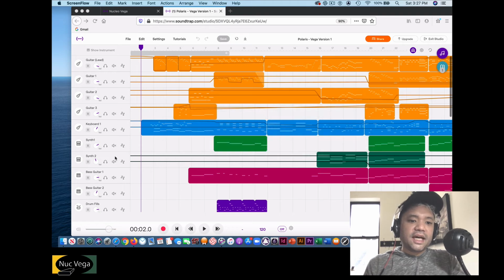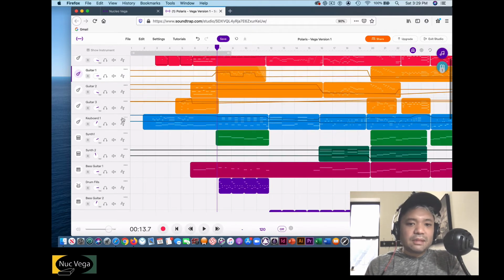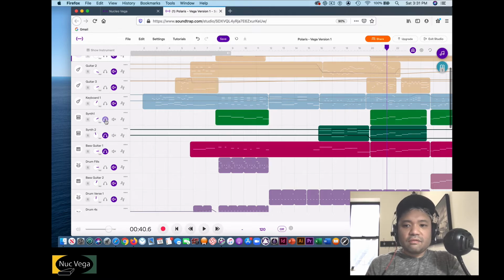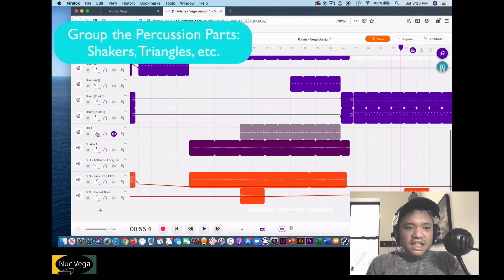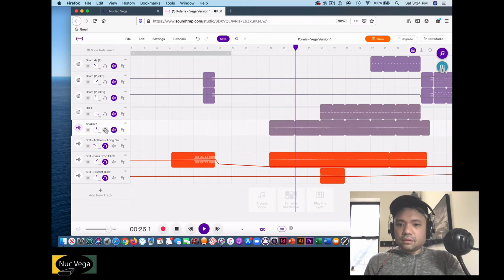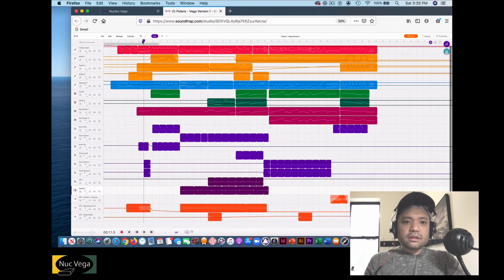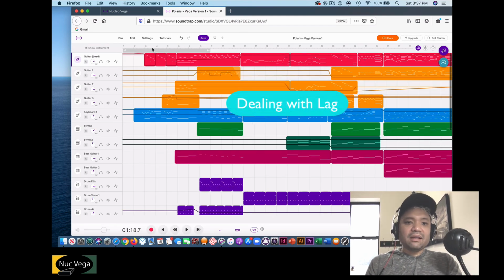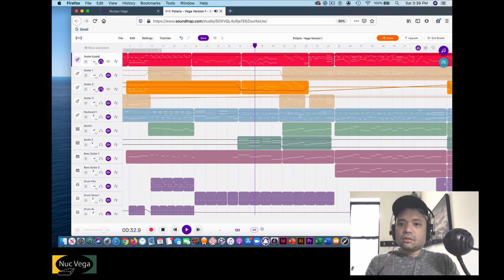Sountrap Lesson - Organize and Arrange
Lesson Overview:
1) Group Parts by Section/Function  0:11
2) Color Code  0:52
3) Listen to Each Section: Advantages of Grouping Instruments  1:02
4)  Group Melodic and Harmonic Parts Together  1:44
5) "Fatten" Your Bass  3:11
6) Group the Drums: Better Control Volume Levels   3:55
7) Duplicate Tracks to Make New Sounds  5:02
8) Group Special Effects  6:18
9) Full Arrangement: Polaris* 7:51
10) Review  9:10
11) Big Project: Dealing with Lag  9:58
12) Listen to Mix on Different Devices. 10:47

"Polaris" - Blue Encount
from My Hero Academia S4
arranged by: Nucleo Vega